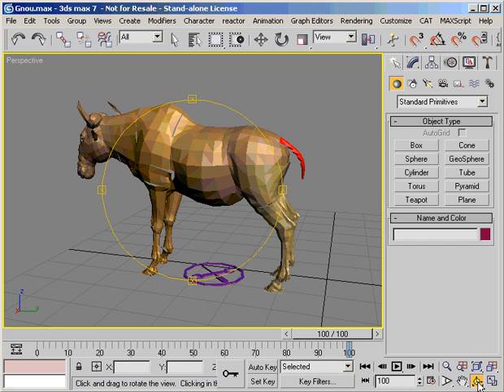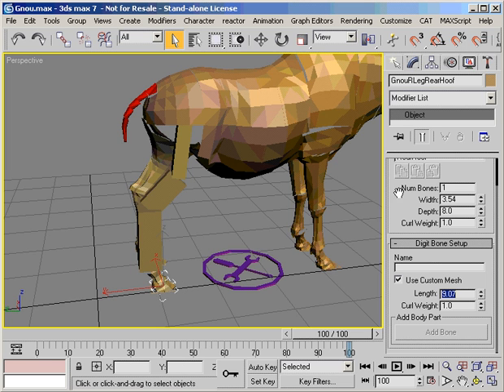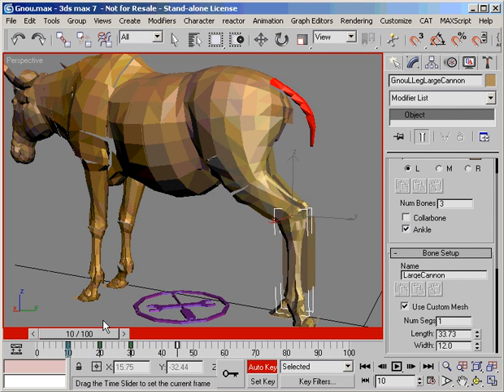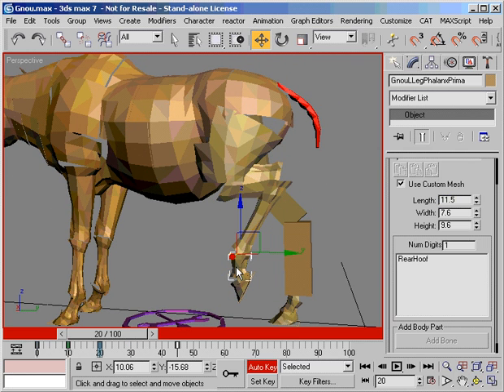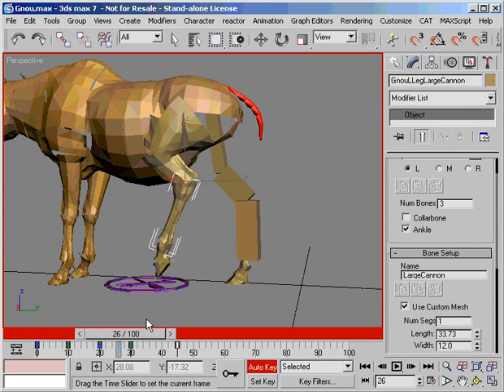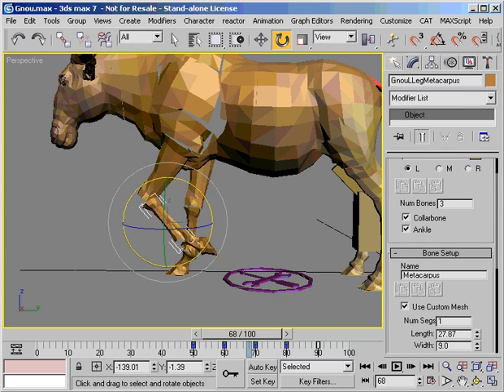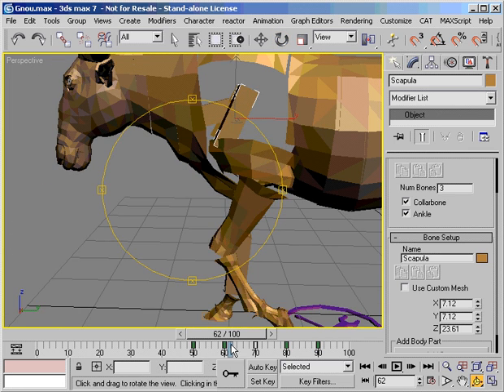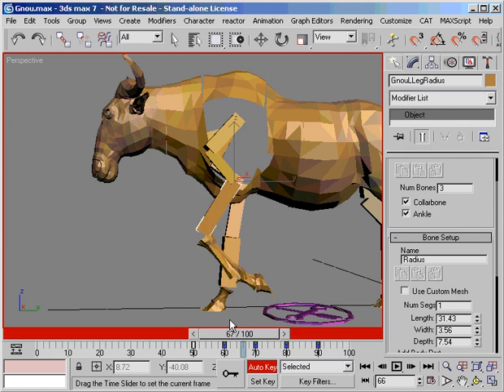FK driven IK Quadruped Limb IK